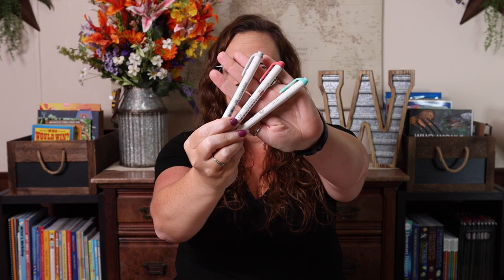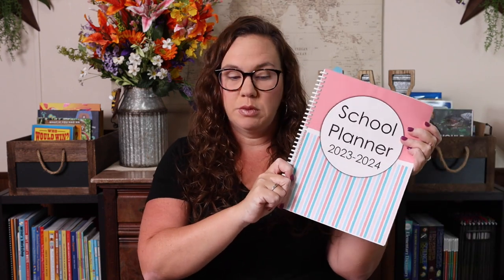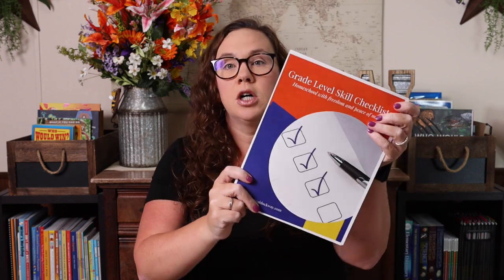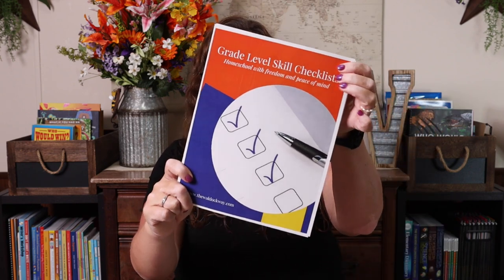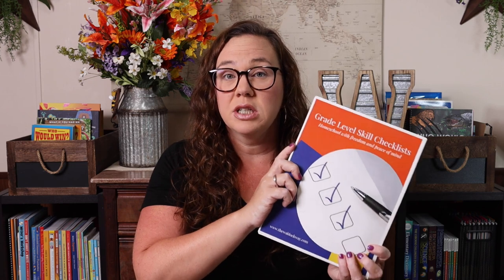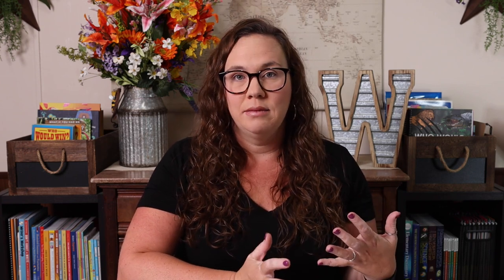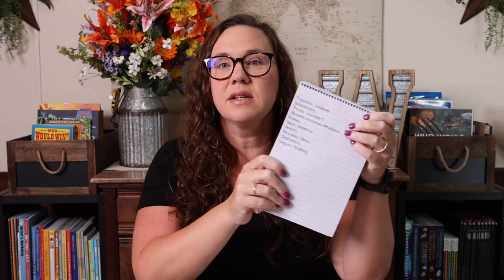Plan the 2023-2024 Homeschool Year With Me | Big Picture Homeschool Planning for 6th Grade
Join me as I plan our homeschool year using simple steps to ensure it's success. This big picture homeschool plan helps set our homeschool year up to run smoothly while allowing me to infuse fun and hands-on learning!

My Favorite Erasable Pens

My Favorite Mild Highlighters